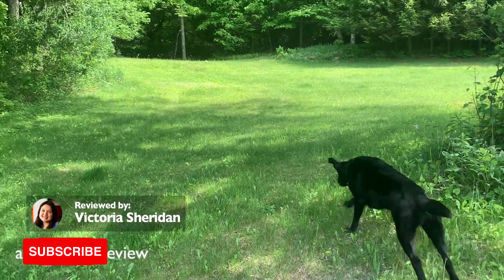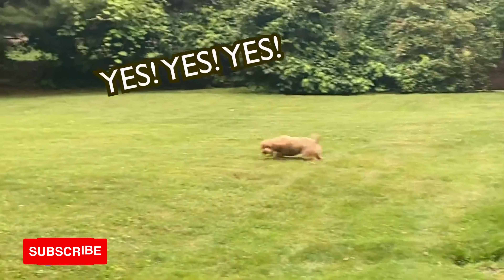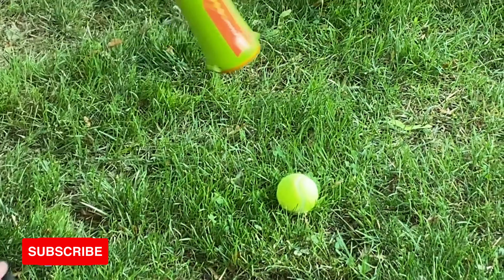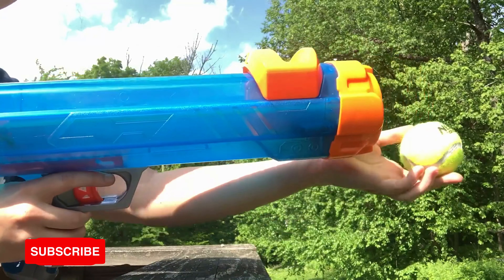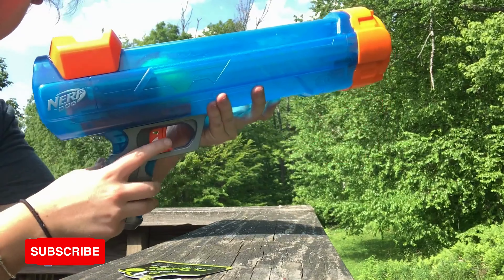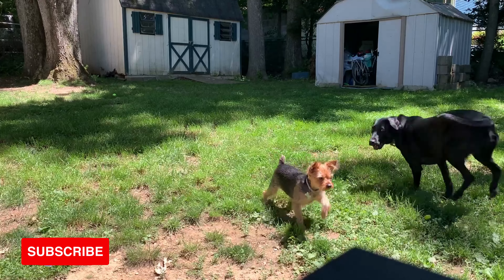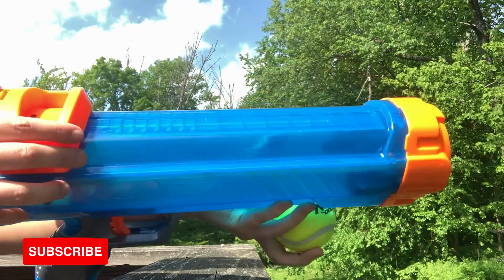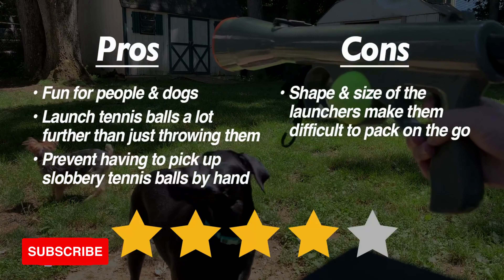Hyper Pet K9 Kannon K2 Ball Launcher Interactive Dog Toy Load and Launch Tennis Balls for Dogs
: Links to the best  Daily Deals  we listed in this video►
Hyper Pet K9 Kannon Dog Ball Thrower

Hyper Pet K9 Kannon Dog Ball Thrower Launcher for Dogs (Small to Medium Breeds Up To 60 Pounds), Includes One Hyper Pet 2.5 Inch Tennis Ball
wonder pets
Catapult Fetch To A New Level: The Hyper Pet Ball Launcher is an interactive dog toy that launches tennis balls for dogs up to 75 feet (depending on surface). Load the tennis ball launcher, select launch distance, aim & fire for hours of fun
Easy To Operate With No Shoulder Strain: Unlike tennis ball throwers for dogs, place the nuzzle over the ball, firmly secure the ball into the nuzzle, and pull the seamless quick trigger to launch the dog balls to get your dog jumping and fetching
Multiple Launch Distances: Adjust the distance you launch dog tennis balls by pulling a lever. The further back you pull, the further the tennis ball blasts. More play means a healthier, happier dog. Playing strengthens the animal & owner bond
Clean, Hands-Free Pick Up: In addition to reduced shoulder strain, picking up the tennis ball using the nuzzle means no more picking up slobbery, dirty tennis balls. Includes built in storage for two addition 2.5 Inch diameter dog exercise balls
Dog Toys Included: Includes one K-9 Kannon Dog Toy (24" x 7.5" x 3") & one Hyper Pet 2.5" ball best suited for dogs up to 60 pounds. Dog balls should be small enough for your dog to carry, but large enough that the ball can't completely fit in their mouth
►Product Description◄

Have fun with your furry best friend and keep a game of fetch going for hours! Hyper Pet K9 cannons are perfect dog toys for hours of interactive playtime in the backyard, at the park, or on the Beach. Launch tennis balls for small dogs and big dogs without straining your arm. Our innovative, lightweight design allows for hands free pick up, so you will never touch a slobbery tennis ball again. All you have to do is place the barrel over the ball and gently push down to pick up the ball. Each tennis ball Launcher includes one Hyper Pet Tennis ball with extra storage for two more balls. Our brightly colored tennis balls for dogs are easy to psot in the grass, bushes, or leaves. Hyper Pet K9 Kannon K2 original and Mini ball launchers are ideal for training, exercise, and overall fitness. Not only will they keep your dog happy and healthy, but they also make great gifts for pet parents. As with all pet toys and tennis ball launchers, pet parent supervision is highly recommended.

Pets are the best friends a person can have. They are always there for us, no matter what. They love us unconditionally, and they make us laugh. Pets make our lives better in so many ways."
"Pets are furry little creatures that bring us joy and happiness. They are always up for a cuddle or a game of fetch. Pets teach us responsibility and compassion. They make us better people."
"Pets are more than just animals. They are our family members. They are our friends. They are our confidants. Pets make our lives richer and more fulfilling."
I hope these descriptions help you to appreciate the wonderful creatures that are pets!
The Joy of Pets
Pets: Our Best Friends
The Amazing World of Pets
Pets: The Furry Friends We Love
The Importance of Pets
Pets: More Than Just Animals
The Quirky Side of Pets
Pets: The Cutest Creatures on Earth
Pets: The Funny Side of Life
Pets: The Love of a Lifetime
How to Train Your Dog
The Best Cat Toys for Your Furry Friend
10 Tips for Keeping Your Pet Healthy
The Benefits of Having a Pet
How to Choose the Right Pet for You
What to Do If You Find a Stray Animal
The Dangers of Leaving Pets in Hot Cars
How to Deal with a Pet Allergy
The Top 10 Cutest Pet Videos of the Year
The Most Amazing Pet Rescue Stories
dog training
cat videos
dog grooming
pet adoption
dog tricks
funny pet videos
dog house ideas
how to train your cat
dog toys
cat food